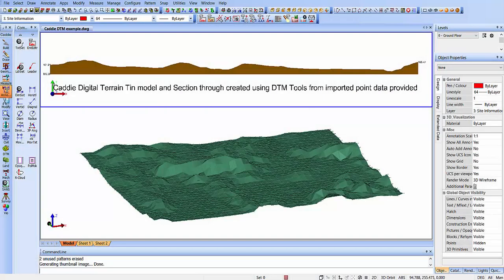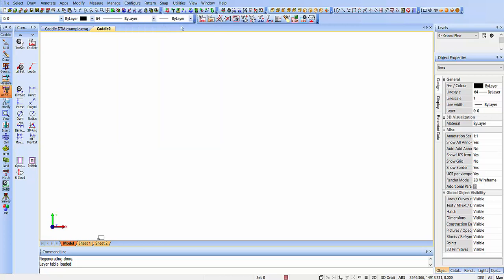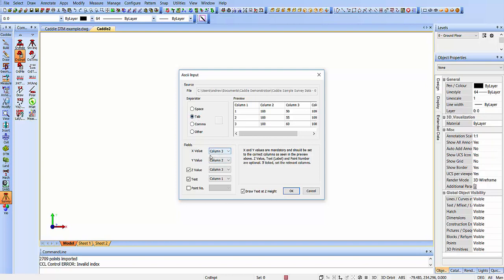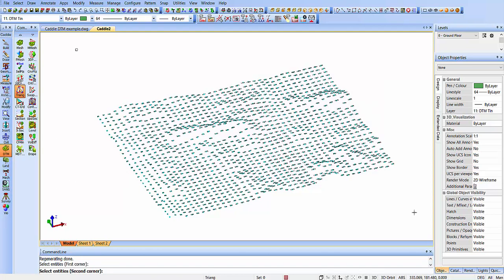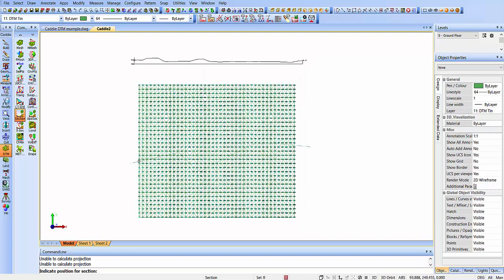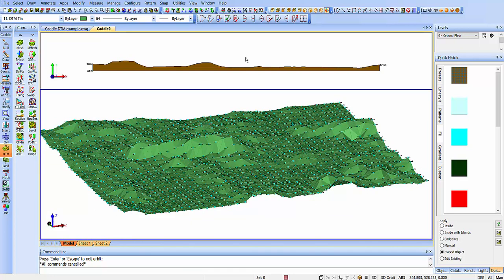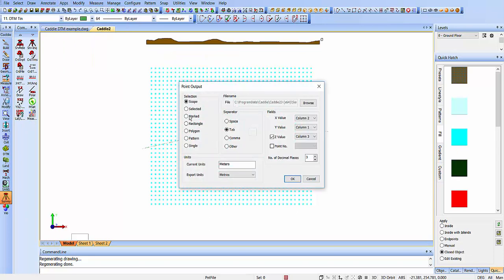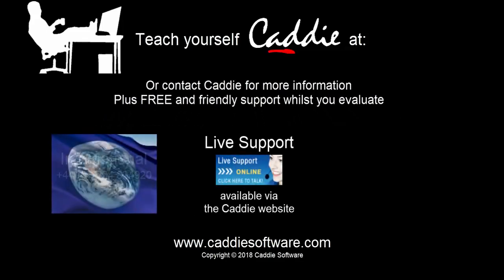Survey import and export plus DTM creation using Caddie AEC .dwg software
And get free support whilst you evaluate;

Video Description:
How to import and export site survey coordinate data using Caddie specialist Survey Application tools, plus how to convert the imported points to a DTM TIN model and automated site section using Caddie's DTM Application tools.

Import and export x,y,z coordinate data using Caddie's Survey Application tools.
How to create a DTM TIN model using the DTM Application tools
and how to create an automated site section from the TIN model using the DTM tools.